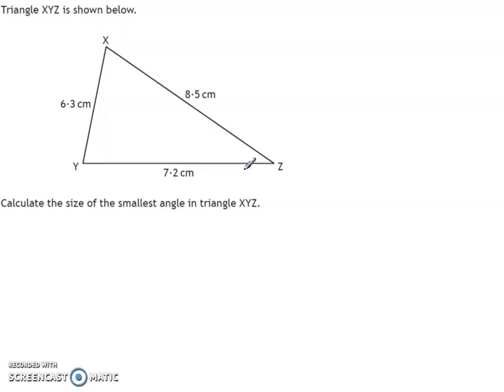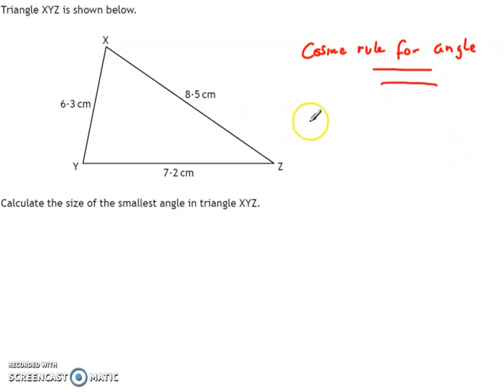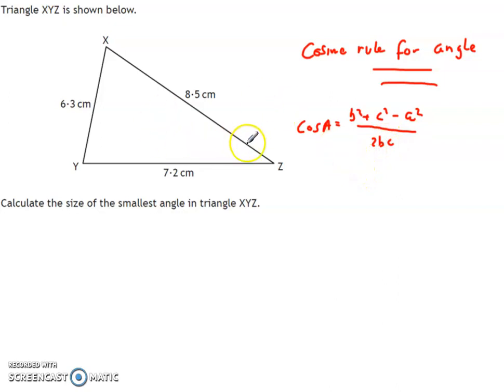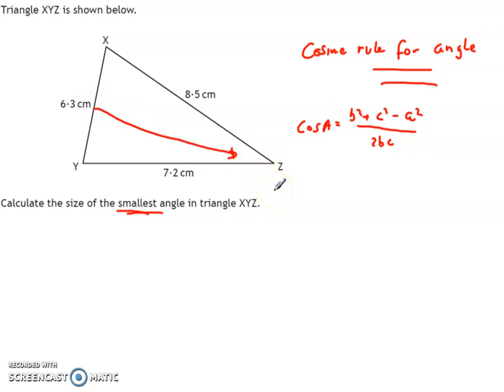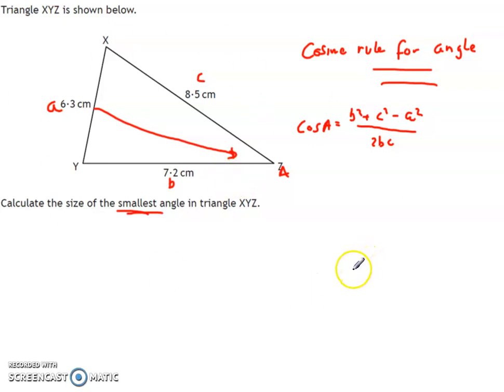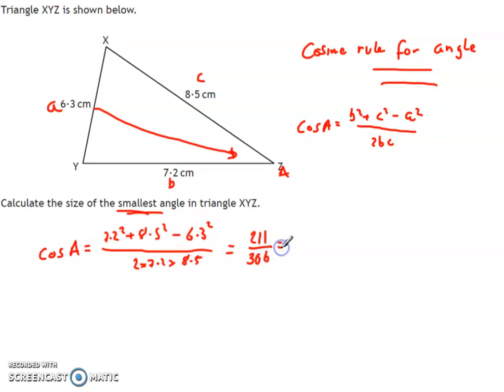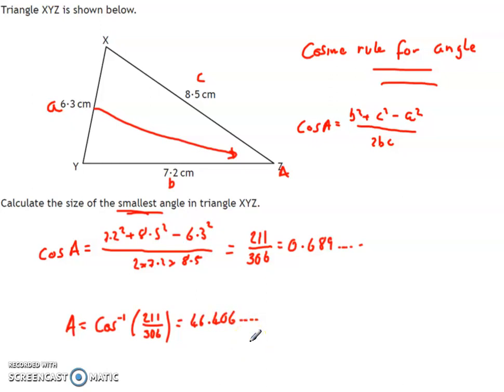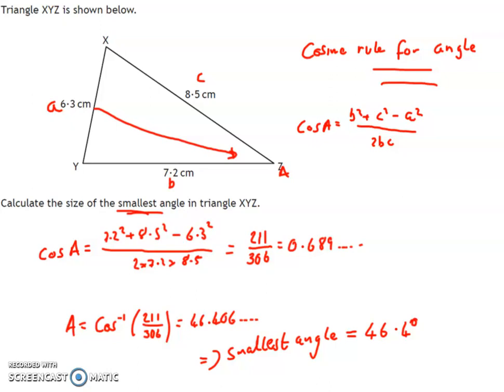2019 National 5 Paper 2 Q7